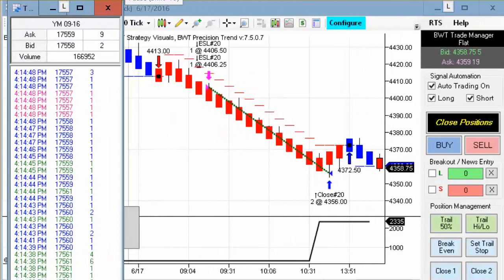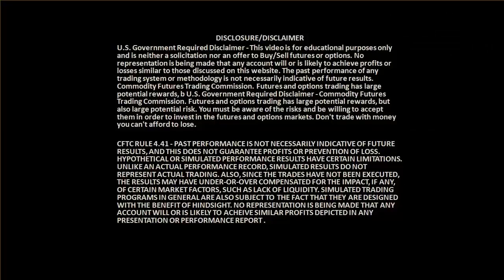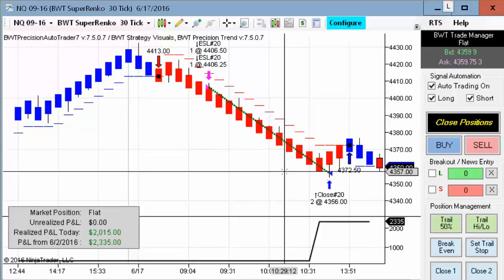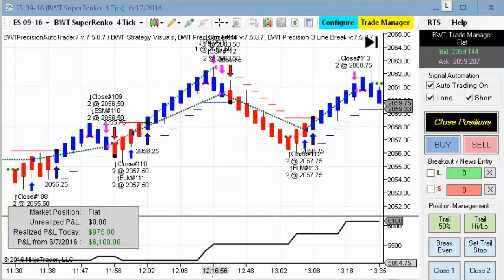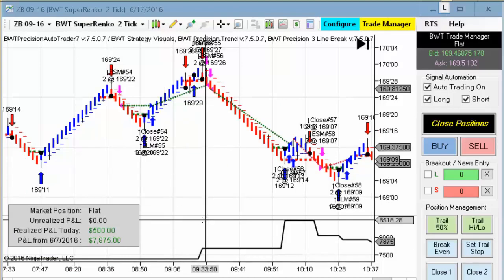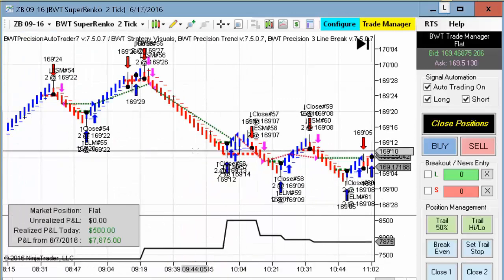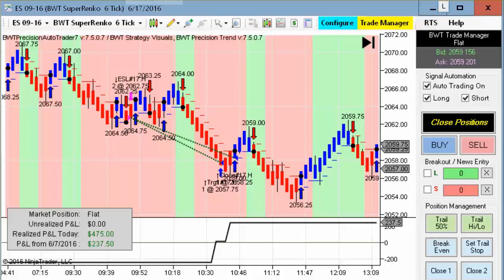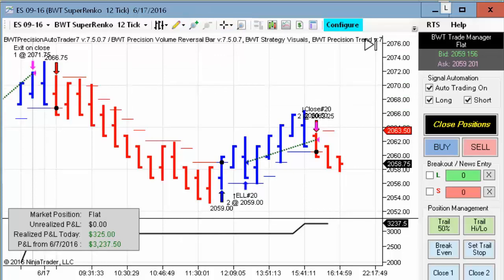NQ Nasdaq Automated Trading, Algorithmic Trading, Blue Wave Trading, Robotic Trading, Ninjatrader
Blue Wave Trading Precision Algorithmic Trading System Performance Crude Oil, E-Mini S&P, 30 Year Treasury Bonds, Gold Futures, Dow E-Mini, Dax Futures Automated Trading, Day Trading, Big Day for NQ Algorithmic Trading, Blue Wave Trading, Robotic Trading, Ninjatrader Please Read the Risk Disclosure